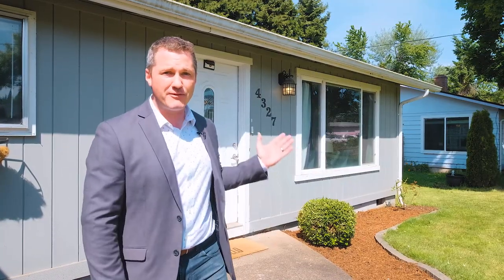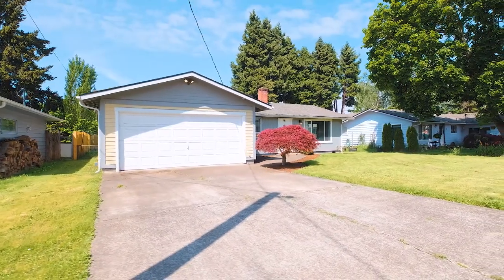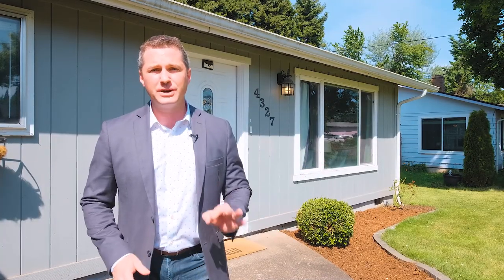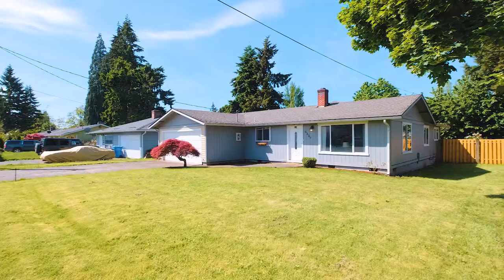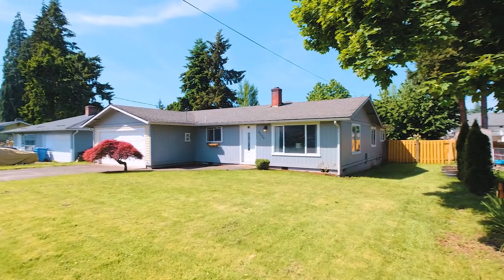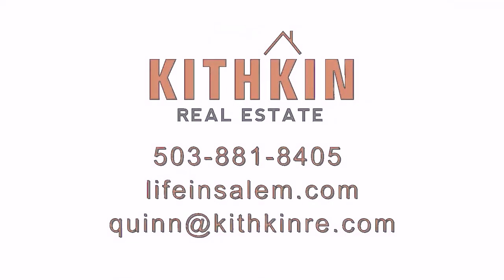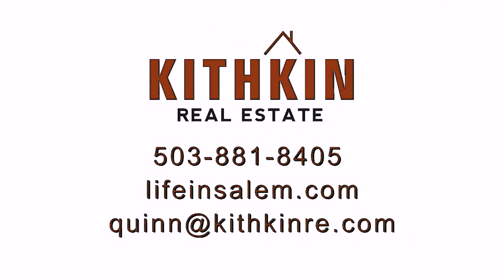4327 Arnold St NE Keizer Oregon 97303 SMV